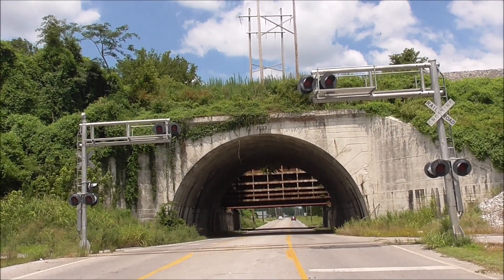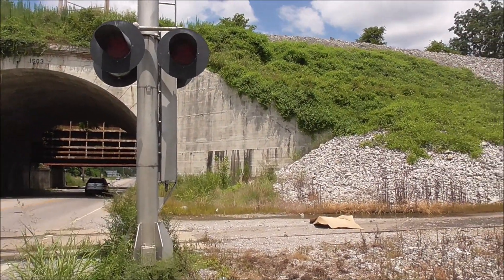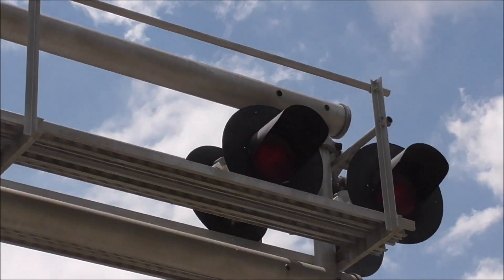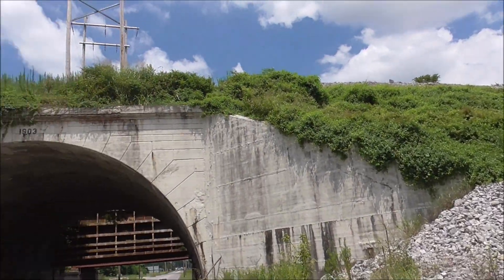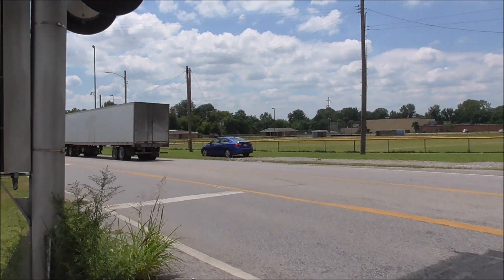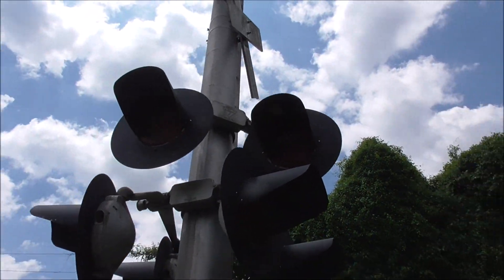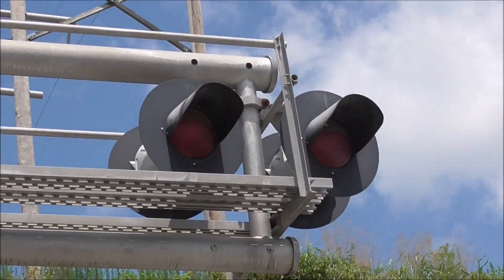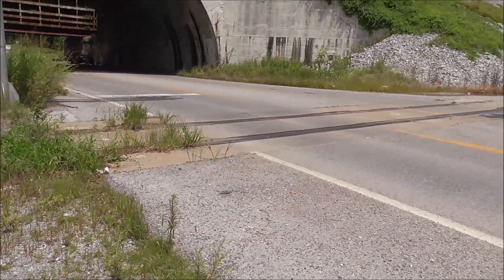US 51 Grade Crossing Tour Cairo, IL 7/25/19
This crossing is located on an abandoned coming off the CN Centralia Sub, and is the southernmost signaled crossing in the state of Illinois.

Northern Signal
Bell:  Safetran Mechanical Bell
Base:  Harmon Cantilever
Lights:  5 pairs of 12"x24" Safetran incandescents
Light Brackets:  1 Safetran, 2 Harmon

Southern Signal
Bell:  None
Base:  Harmon Cantilever
Lights:  4 pairs of 12"x24" Safetran incandescents
Light Brackets:  1 Safetran, 1 Harmon